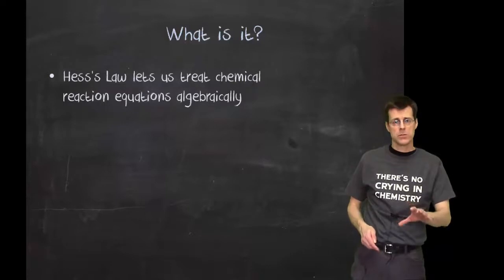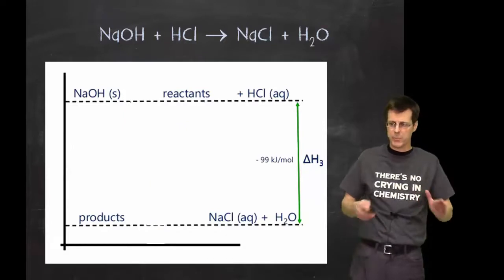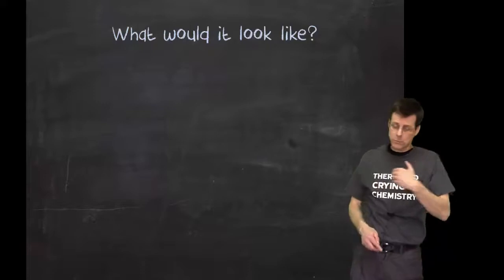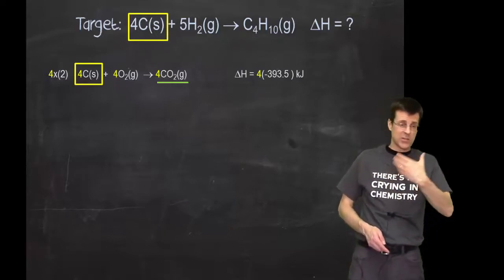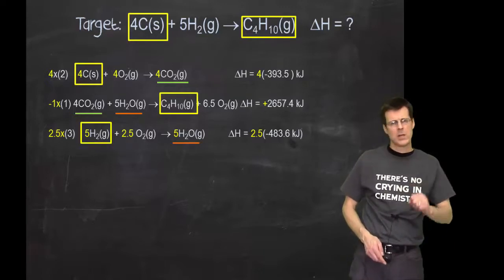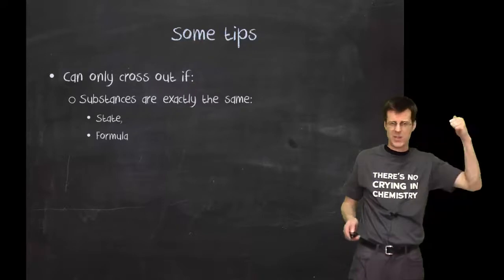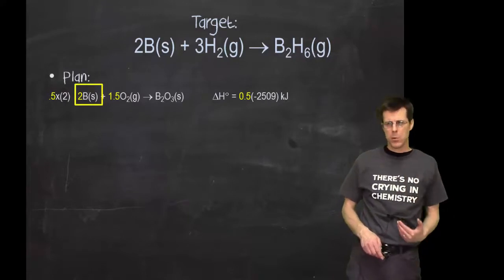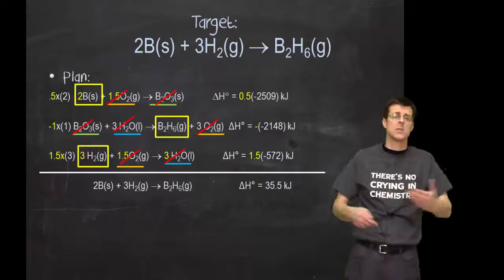Hess's Law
An updated (better sound) version of the Hess's Law video.